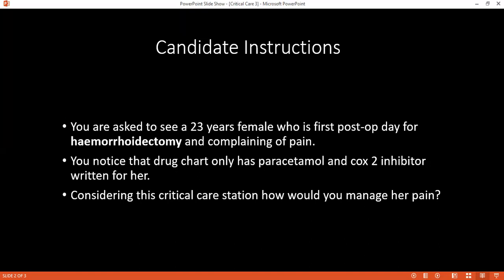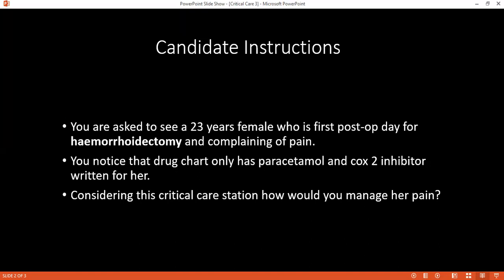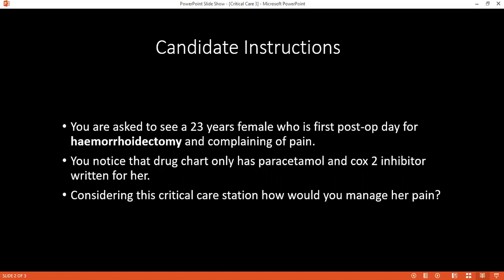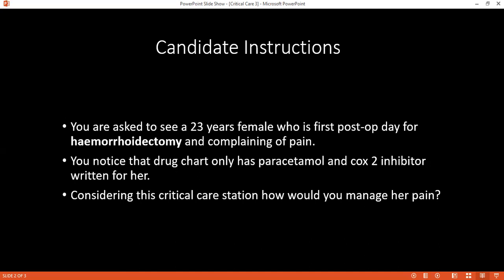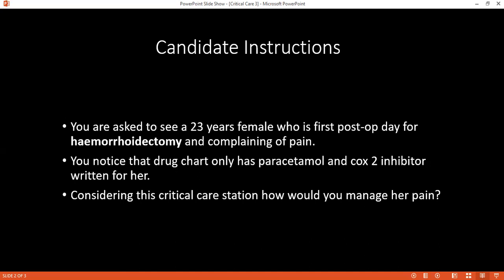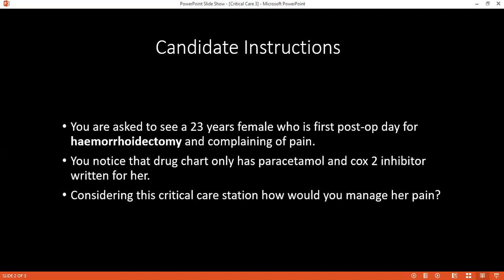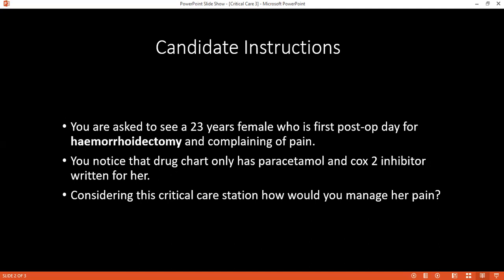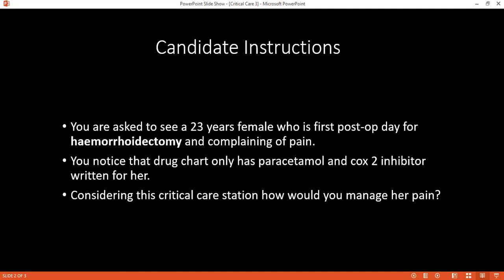CRITICAL CARE SCENARIO OF PAIN MANAGEMENT | EFFECTIVE STRATEGIES FOR OPTIMAL PATIENT PAIN RELIEF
CRITICAL-CARE SCENARIO OF PAIN MANAGEMENT

Excel the critical care scenario of pain management in this informative MRCS B OSCE MOCK EXAM video. Learn essential strategies and techniques for effectively managing pain in critical care settings. Enhance your skills in assessing, diagnosing, and treating pain to ensure optimal patient pain relief and improve overall outcomes.

Understanding Pain Management in Critical Care:

Learn about the significance of pain management in critical care, including the impact of uncontrolled pain on patient outcomes and early recovery. Understand the importance of a comprehensive approach to adequate pain assessment, diagnosis, and effective treatment in the critical care setting.

Pain Assessment in Critical Care:

Excel the various methods and tools used for pain assessment in critical care settings. We discuss the importance of considering both objective and subjective measures, including patient self-reporting, behavioral observations, and physiological indicators. Enhance your ability to accurately assess pain intensity, location, and characteristics in critically ill patients.

Diagnosing the Underlying Causes of Pain:

Gain insights into diagnosing the underlying causes of pain in critical care scenarios. We discuss the importance of identifying and addressing potential sources of pain, such as surgical wounds, procedures, infections, and comorbidities. Enhance your diagnostic skills to provide targeted pain management interventions.

Effective Pain Treatment Strategies:

Discover a range of effective pain treatment strategies for critical care patients. We discuss pharmacological interventions, including analgesics and adjuvant medications, as well as non-pharmacological approaches such as physical therapy, relaxation techniques, and complementary therapies. Learn about individualizing treatment plans based on patient needs and preferences.

Multimodal Approaches to Pain Management:

Explore the benefits of multimodal pain management approaches in critical care. We discuss the importance of combining different interventions to target multiple pain pathways and optimize pain relief. Gain insights into the synergistic effects of multimodal approaches in reducing pain intensity and minimizing the risk of adverse effects.

Improving Patient Outcomes:

By mastering effective pain management strategies in critical care, you can significantly improve patient outcomes. We emphasize the importance of regular reassessment, individualized care plans, patient education, and interdisciplinary collaboration to ensure optimal pain relief and enhance overall patient well-being.

Conclusion:

This informative MRCS B OSCE MOCK EXAM video equips healthcare professionals with valuable insights into the critical care scenario of pain management. By understanding and implementing effective strategies for pain assessment, diagnosis, and treatment, you can ensure optimal patient relief and improve outcomes in critical care settings. Stay informed, continuously improve your skills, and provide comprehensive pain management for the best possible patient care.